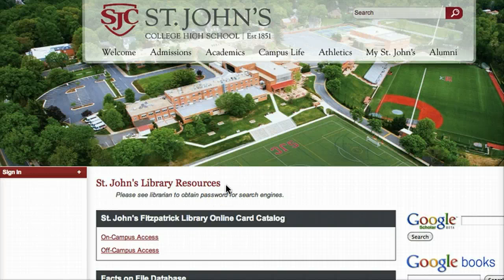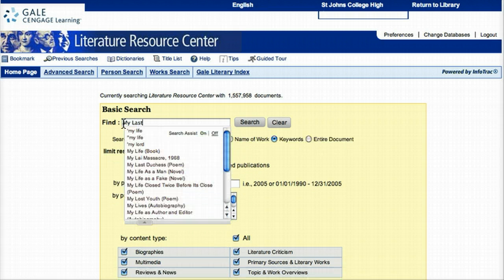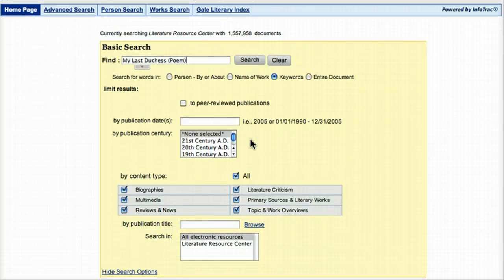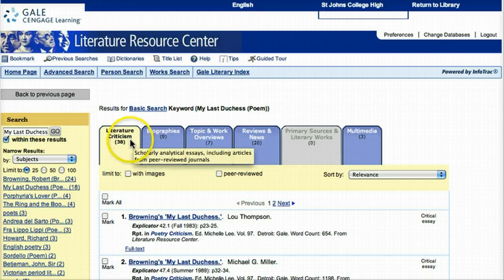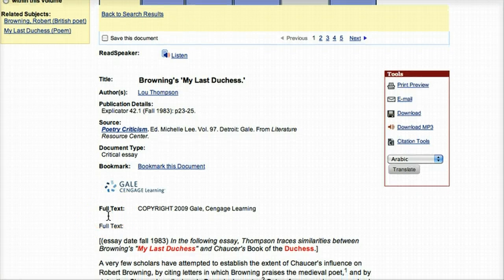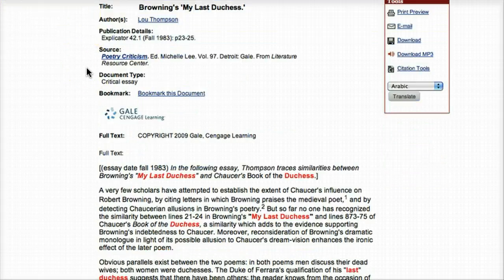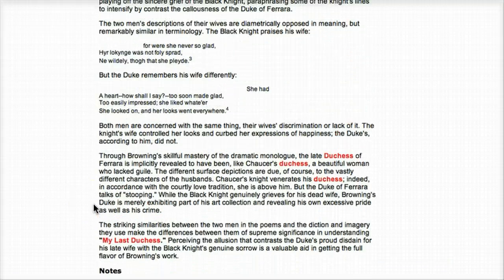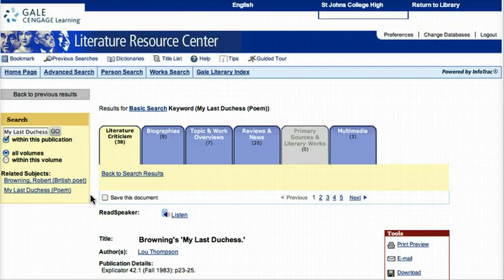Literature Resource Center Tutorial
Literature research tutorial